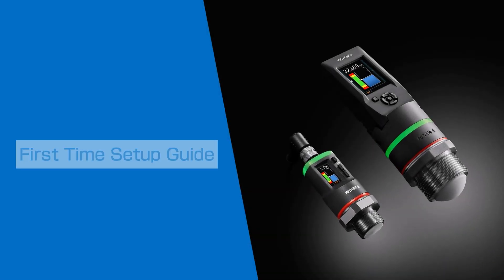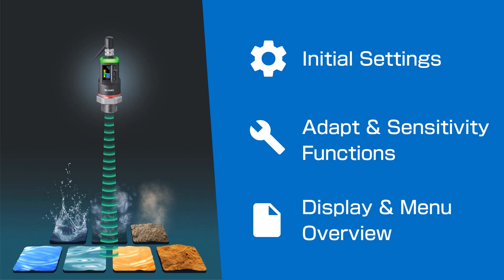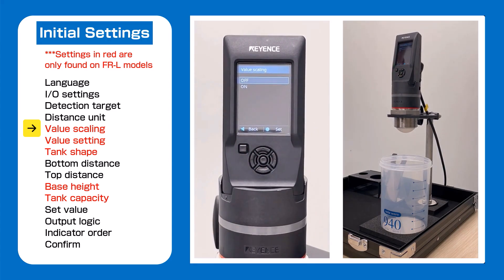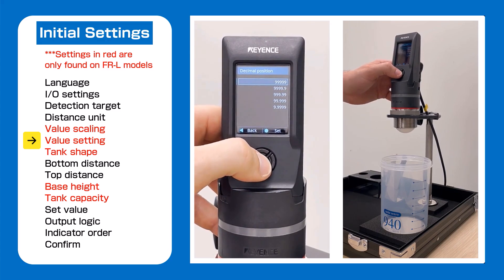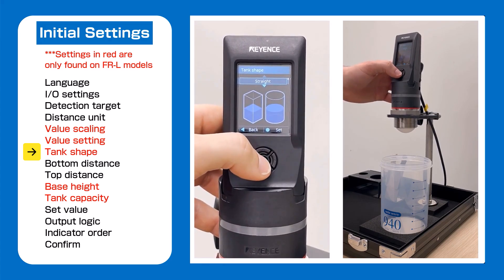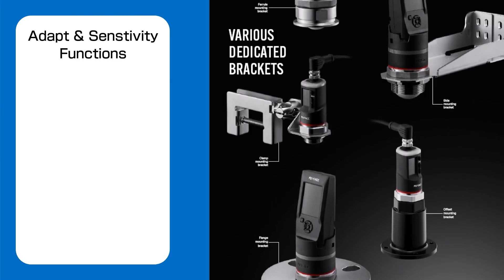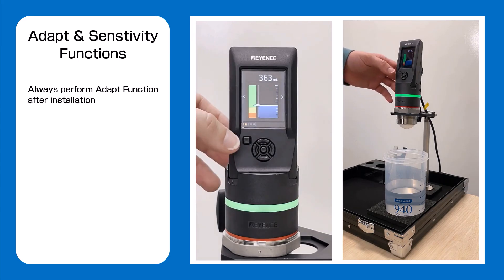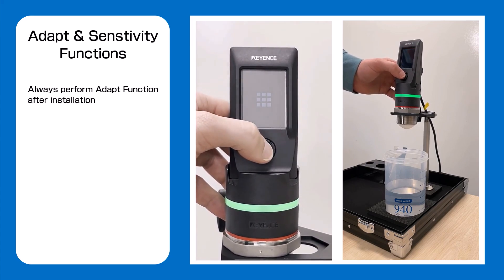First Time Setup Guide | KEYENCE FR Radar Level Sensor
This video walks through setting up KEYENCE's brand new FR Radar Level Sensor for your first time.

The FR Series uses radar technology to accurately detect and monitor tank level on both liquids and powders.
This series can detect up to 15 m (49.2′) with standard, chemical and sanitary options available.
The FR Series is also unaffected by environmental factors like turbulence, steam and dust.

Specifically, we'll cover:
- Completing the initial settings of the sensors
- Navigating the different displays and menus
- Performing the Adapt function to calibrate the sensor to the tank
- Adjusting the Sensitivity if the Adapt function didn't work properly

0:00 - 0:23 Introduction
0:24 - 3:43 Initial Settings
3:44 - 4:47 Display & Menu overview
4:48 - 7:24 Adapt and Sensitivity Functions